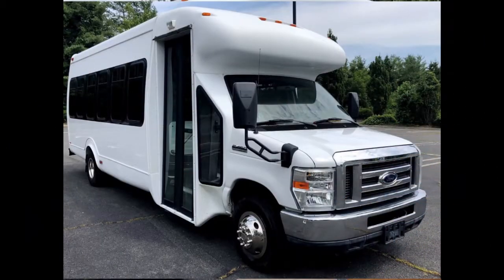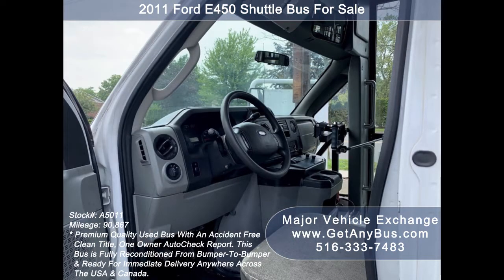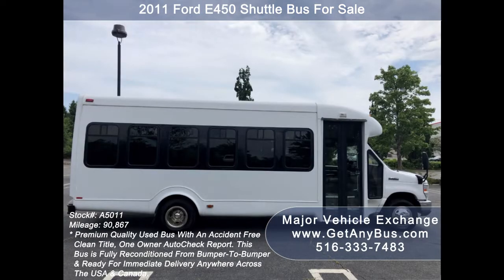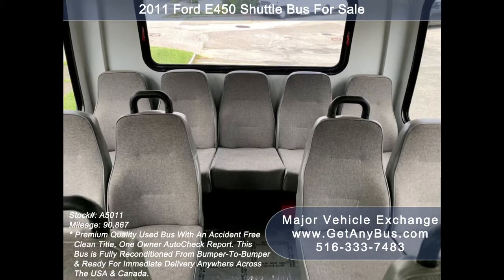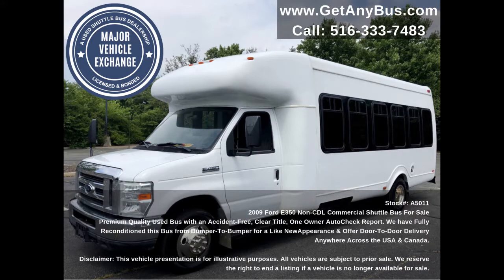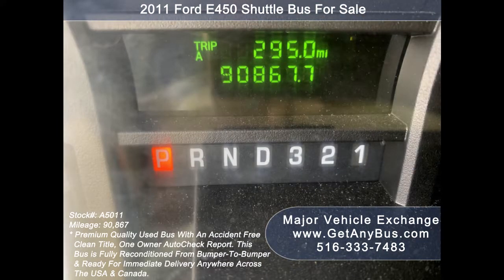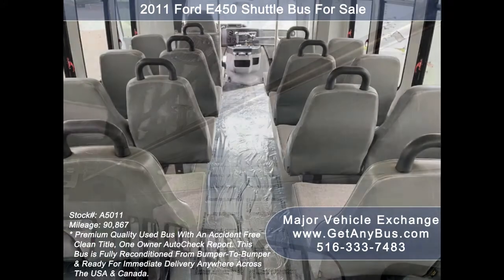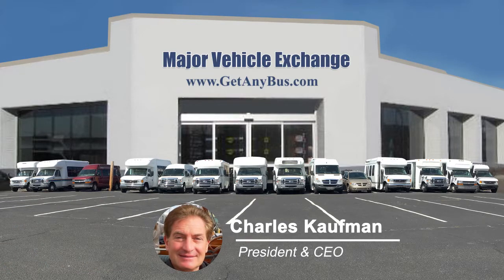Used 25 seater minibuses for sale | 2011 Ford E450 Shuttle Bus For Sale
Reconditioned Fiberglass Startrans Commercial Cutaway Shuttle Bus For Sale

Miles 90,867
Drivetrain
Exterior Color  White
Interior
Stock # A5011
VIN # 1FDFE4FS5BDA32610
Some of our used vehicles may be subject to unrepaired safety recalls. Check for a vehicle’s unrepaired recalls by VIN
Vehicle Overview
FORD STARTRANS E-450 SHUTTLE BUS - 25 SEATS

FORD 6.8L V-10 GAS ENGINE - FIVE SPEED AUTOMATIC TRANSMISSION WITH OVERDRIVE - EXCELLENT AIR CONDITIONING/HEAT FRONT & REAR - ANTI-LOCK BRAKES.

PERFECT FOR CHURCHES, SHUTTLE SERVICE, CHARTERS, HOTELS, TOURS, SENIOR CARE, CASINO, AIRPORT SHUTTLE & EMPLOYEE SHUTTLE - GREAT FOR ADULTS.

THIS BUS IS FULLY RECONDITIONED & DETAILED IN EXCELLENT CONDITION BOTH INSIDE AND OUT! THE INTERIOR IS IN EXCELLENT CONDITION.

MECHANICALLY IT'S READY TO HIT THE ROAD! AND HAS JUST BEEN SERVICED.
COMPLEMENTARY AIRPORT PICKUP OR DELIVERY ARRANGED ANYWHERE IN THE USA!

Major Vehicle Exchange presents this 2011 E-450 Super Duty StarTrans 25 seat shuttle bus. Equipped with a durable and reliable Ford Triton V-10 6.8L gas engine and a 5-speed automatic transmission with overdrive. It delivers a smooth and quiet ride and will get your group to their destination in complete comfort thanks to dual A/C and heat and velour seating.
We have touched up this bus and detailed it to give it an excellent appearance. The bus was very well cared for and was on a maintenance schedule and was well maintained. As part of the reconditioning process, the bus was fully serviced and inspected. Any repairs were done as needed to make this bus fit for any use. All electrical and mechanical equipment is in proper working order. There are no known problems with this vehicle and the bus is 100% ready to go. Inspections welcome!

FEATURES & SPECIFICATIONS:
FORD: E-450 Super Duty StarTrans - Engine: Ford Gas 6.8L V-10 Triton - 5 Speed Automatic With Overdrive - Manual Passenger Door -  Drivers Entrance Step - Cruise Control - Tilt Wheel -Overhead Lighting - Comfortable Velour Mid-Back Seats w/ Grab Handles - Cruise Control - Tinted T-Slider Windows With Coach Paint Accents - Overhead Hand Rails - Air Conditioning and Heat Front and Rear - AM/FM/CD Stereo - New Chrome Wheel Simulators - 24 Passengers plus Reclining Drivers Seat.